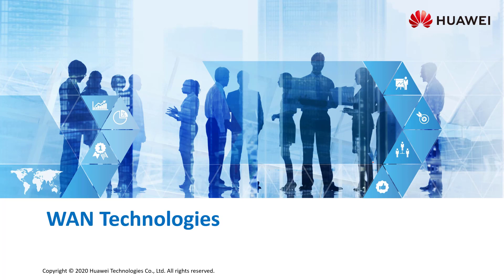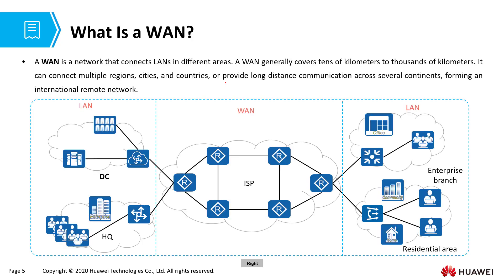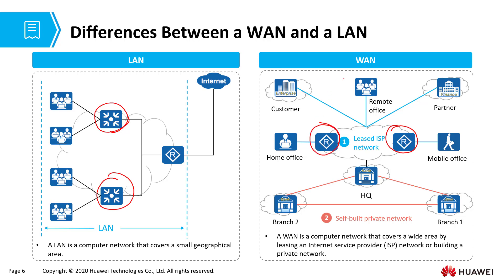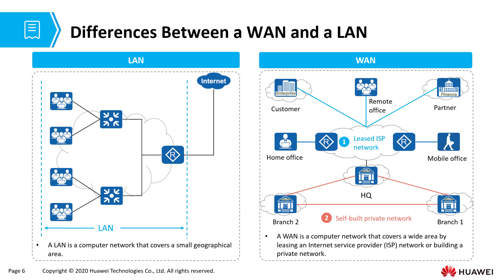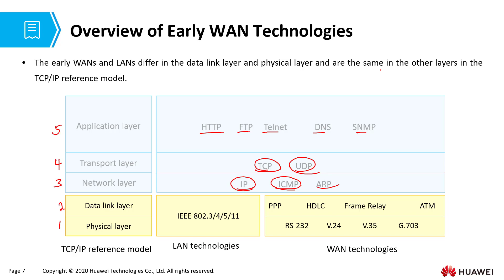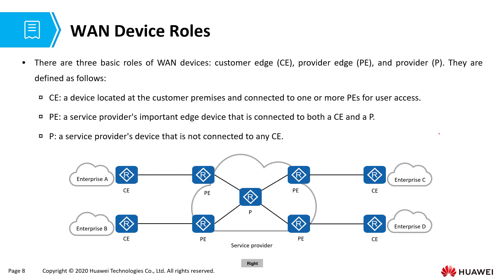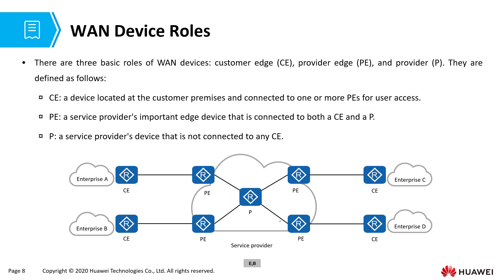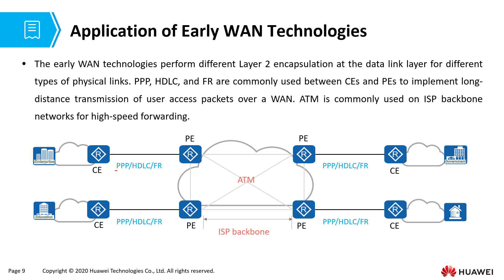HCIA Datacom v1.0 Chapter 17: WAN Technologies Part 1 - WAN Overview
This is the 1st of a 4-part video in which I cover WAN Technologies. This video focuses on defining a WAN, overview of concepts, and early WAN Technologies walk through.